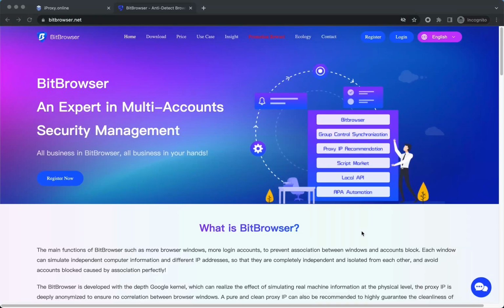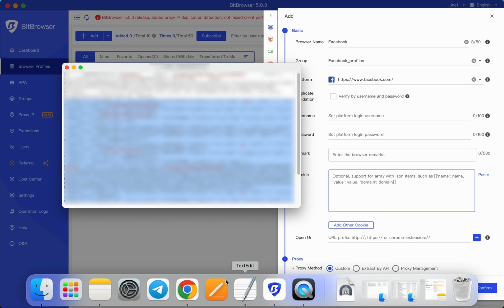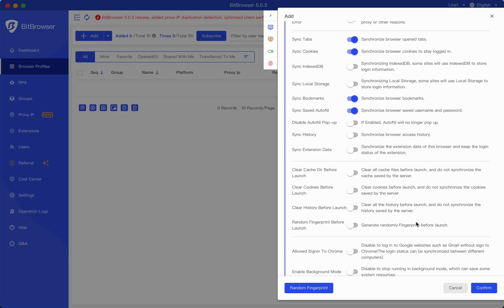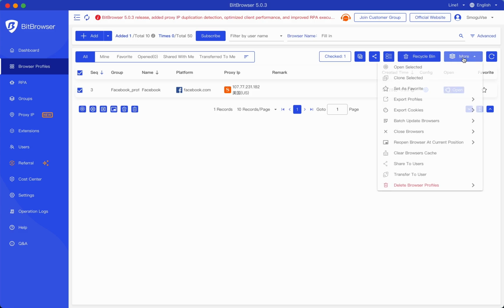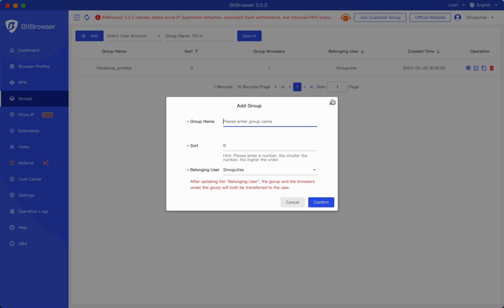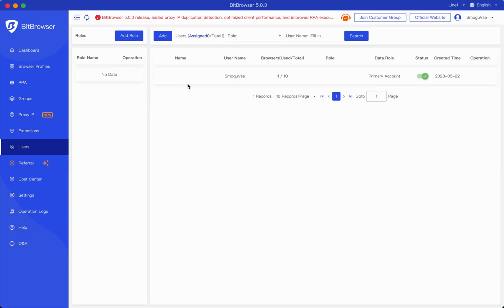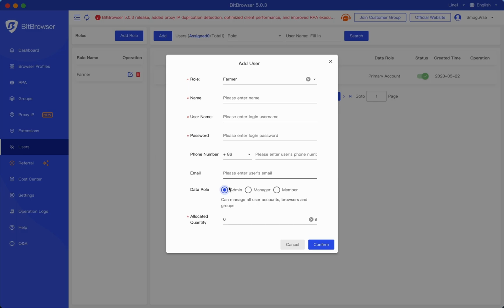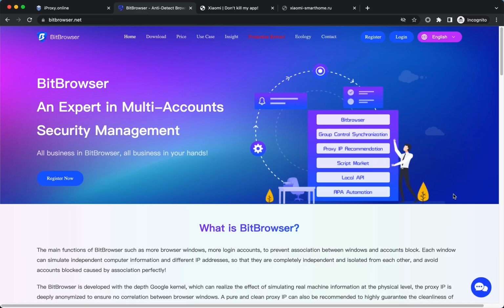BitBrowser - anti-detect browser with built-in extensions, automation and advanced command mode!